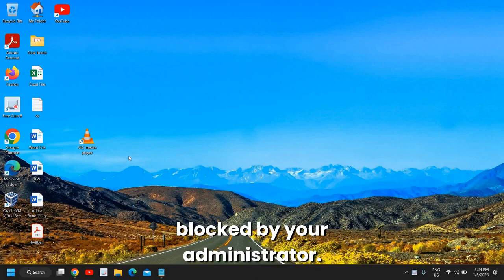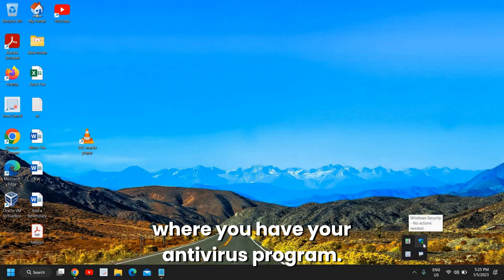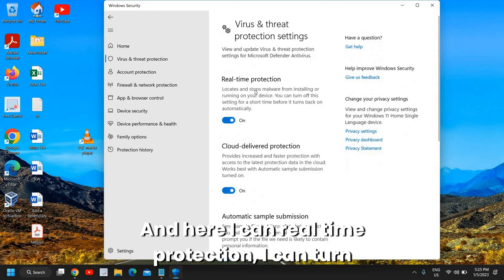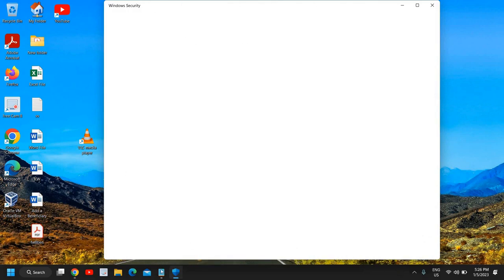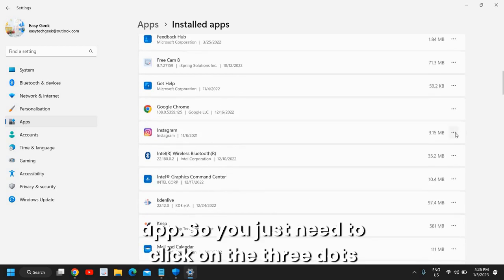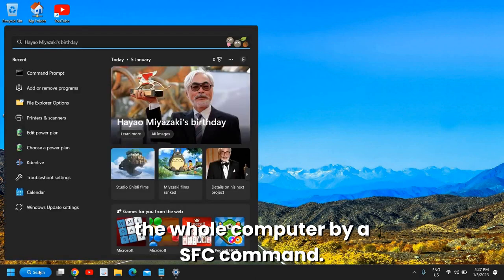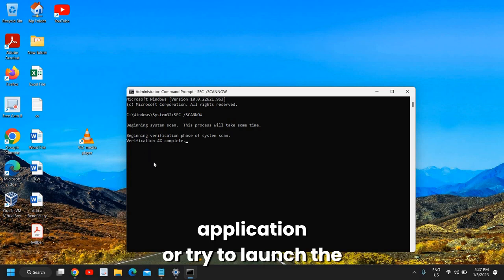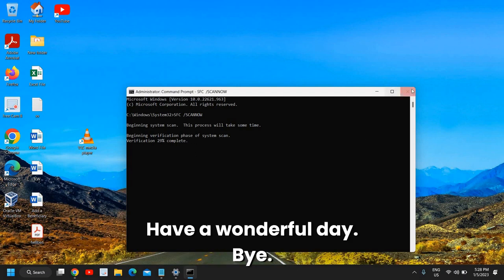Fix This App Has Been Blocked By Your System Administrator Windows 11/10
In this video, we tackle the frustrating "This App Has Been Blocked By Your System Administrator" error that you may encounter on Windows 11 or Windows 10.

If you've ever tried to install or run an application on your computer, only to be met with this error message, don't worry! We've got you covered. Our expert team has researched and compiled effective methods to help you overcome this obstacle and regain control over your system.

Throughout this video, we'll guide you step-by-step through various troubleshooting techniques. We'll explore both built-in Windows features and third-party tools to address this issue. Our goal is to empower you with the knowledge and tools necessary to resolve the error and get back to using the apps you need.

Join us as we demystify the causes behind this error and provide practical solutions that anyone can follow. Whether you're a beginner or an experienced user, our explanations will be clear and concise, ensuring you understand each step along the way.

Don't let the "This App Has Been Blocked By Your System Administrator" error hold you back any longer. Watch this video now and unlock the potential of your Windows 11 or Windows 10 system!